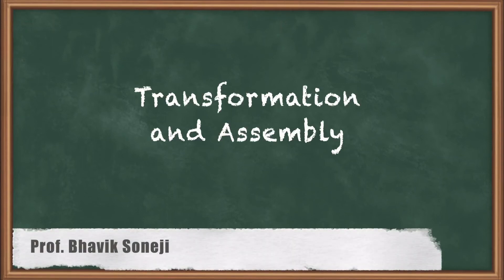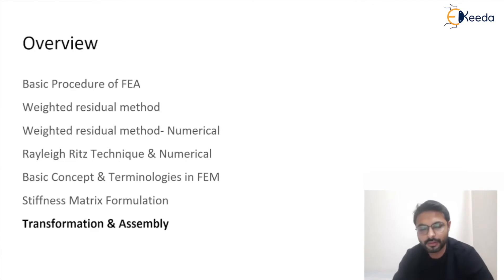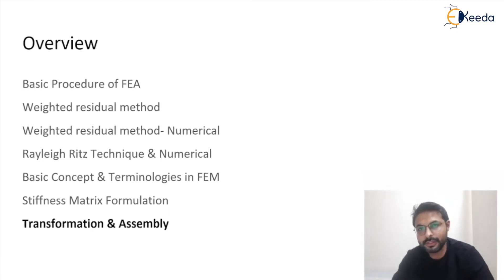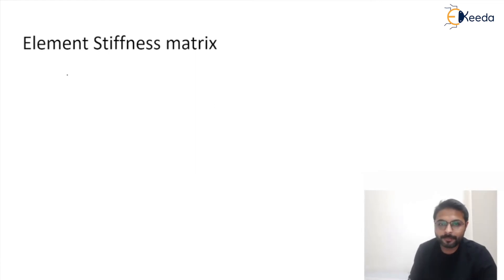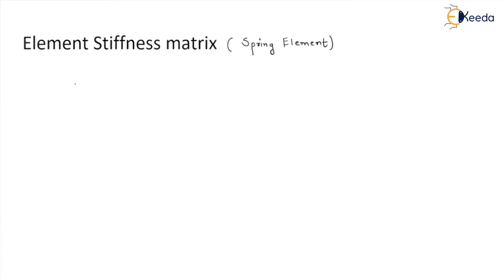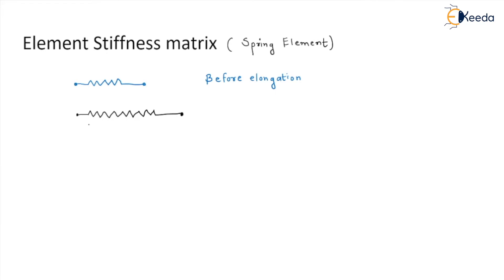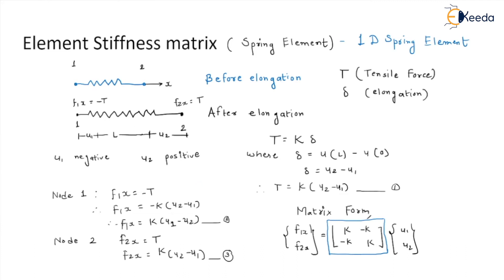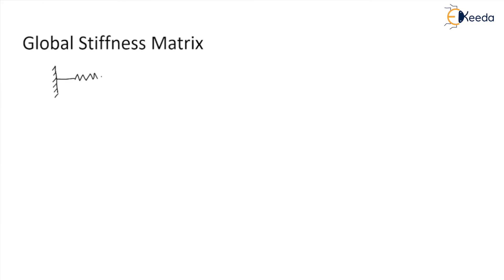Transformation and Assembly - Finite Element Analysis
Video Name -  Transformation and Assembly

Chapter - FEA Procedure

Happy Learning